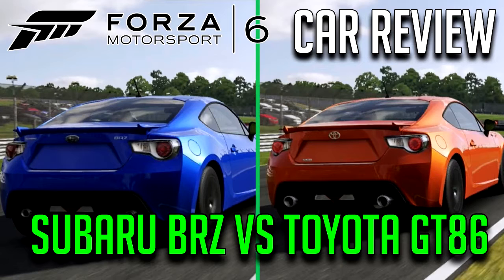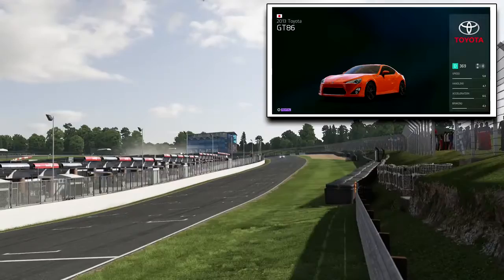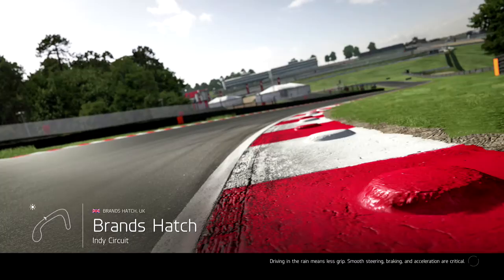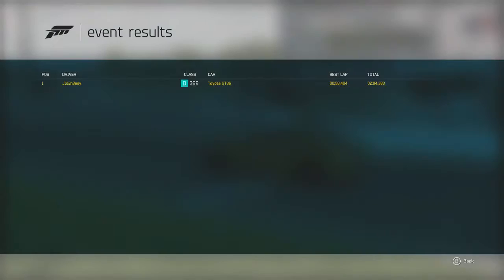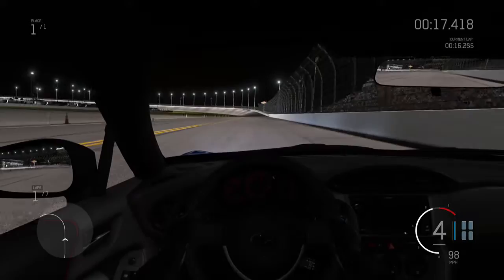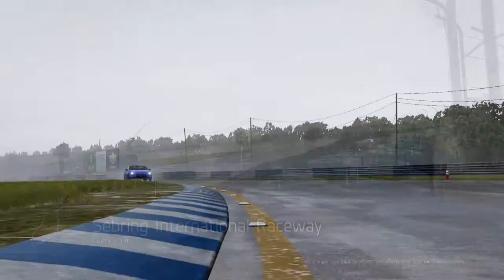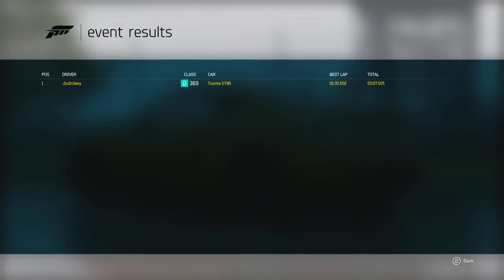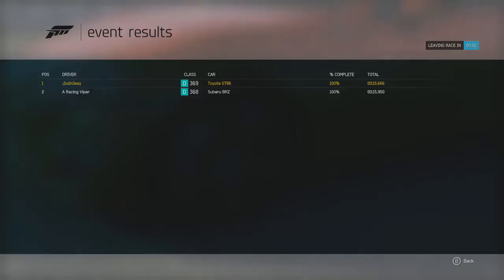Subaru BRZ vs Toyota GT86 | Forza 6 Car Review/Comparison!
Subaru BRZ vs Toyota GT86 [The Tale of Two Twins] | Forza 6 Car Review/Comparison!

Today's review or comparison looks at the story of two twins effectively in the game, the Subaru BRZ and the Toyota GT86! Want to see more of these & maybe looking for a specific review of one vehicle?